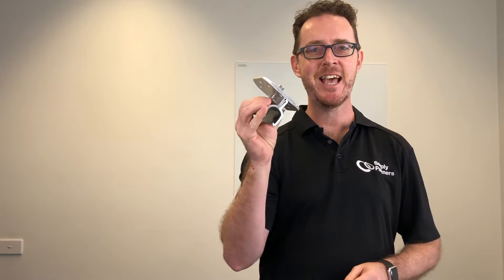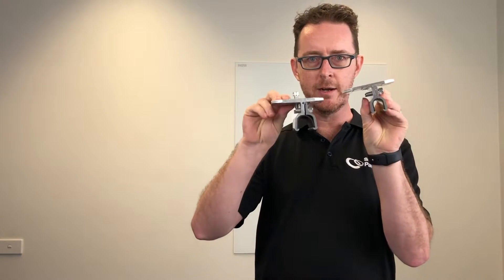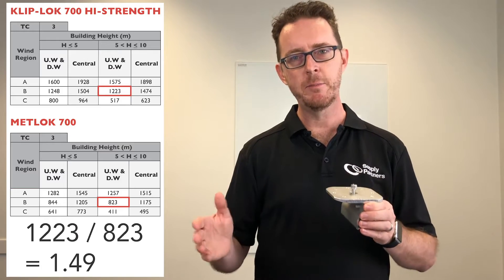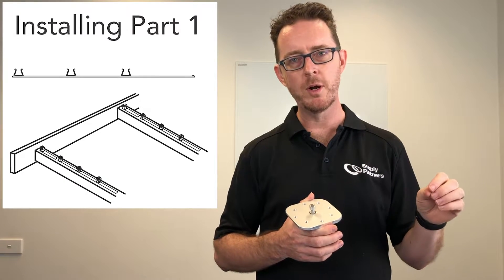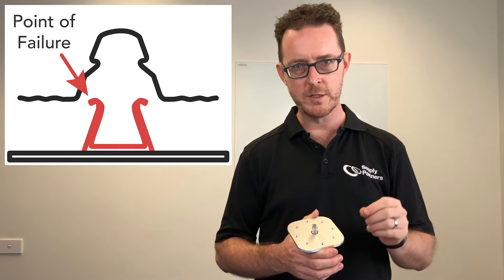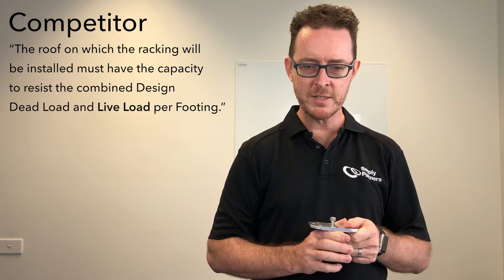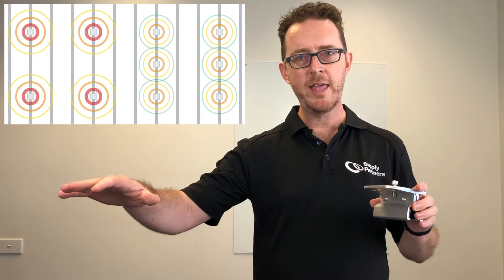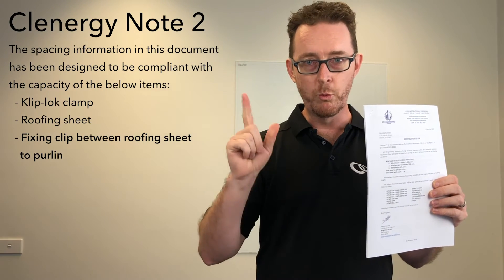Klip Lok Roofs & Solar Installations | What's This?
What's This? With many different types of Klip Lok roofs in the market it can be very difficult to select the right mounting clamp for the job. Clenergy is making the process much simpler and increasing installation safety by ensuring their solution is engineered not just to keep the clamps attached to the roof, but also the roofing sheet attached to the purlins. Dane Muldoon from Supply Partners takes us through some of these and explains how.

To find out more, contact Supply Partners today!